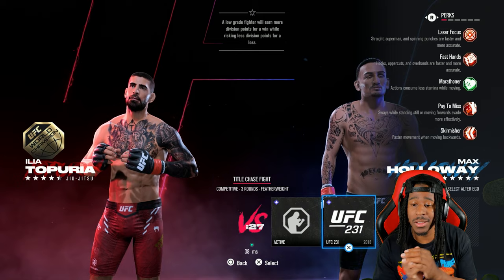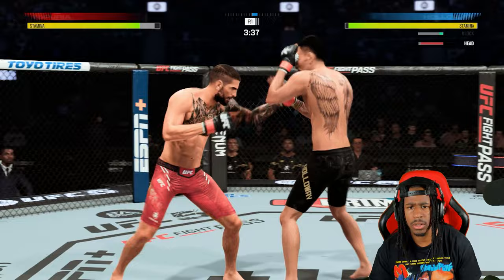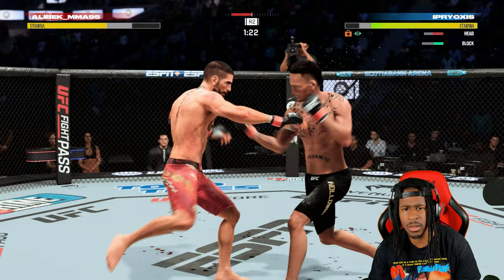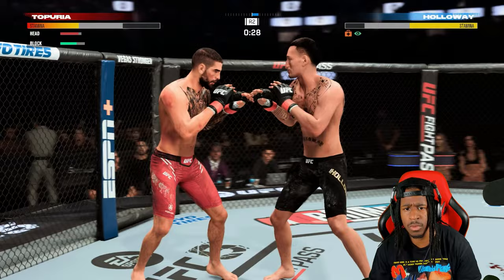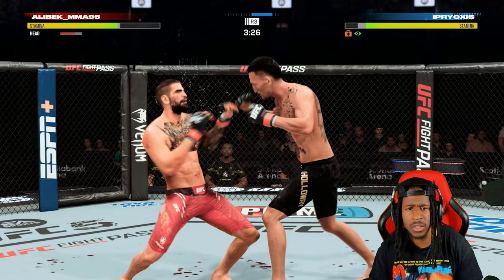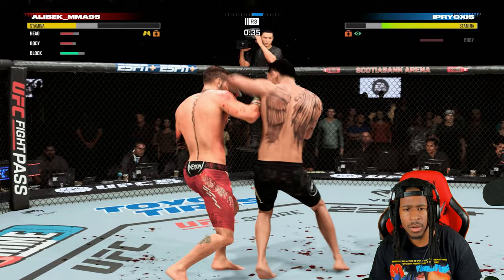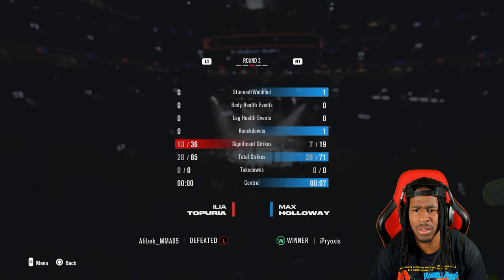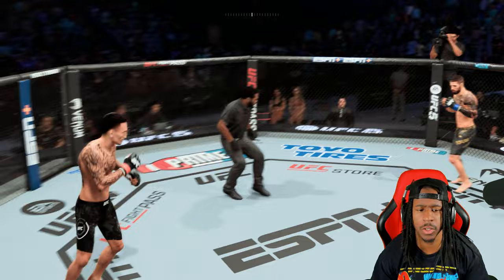NEW Max Holloway 100 Cardio Alter Ego Update...